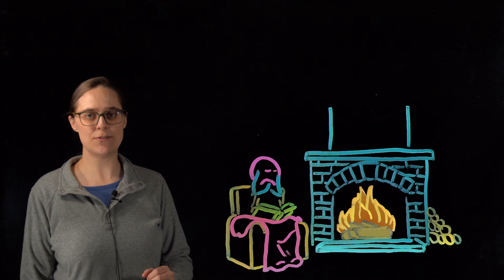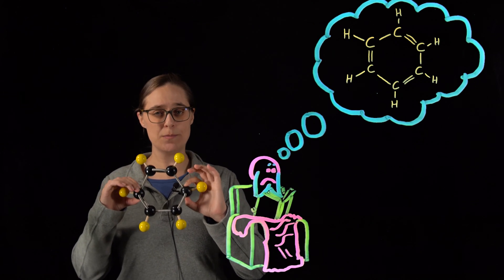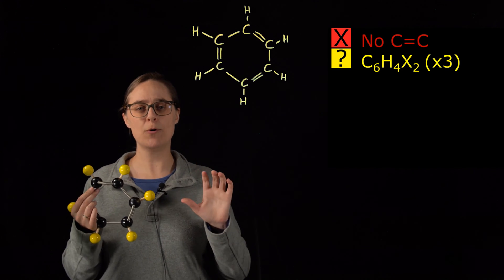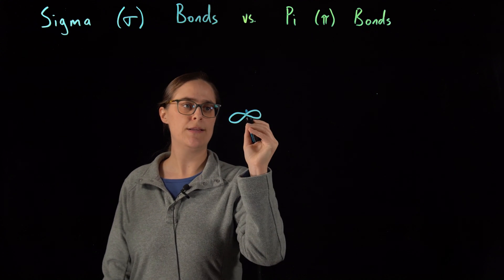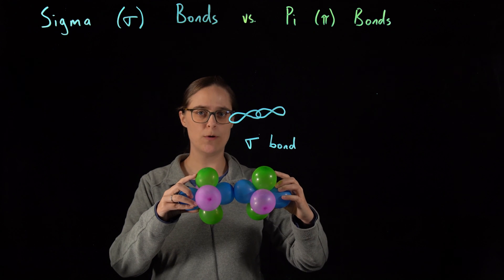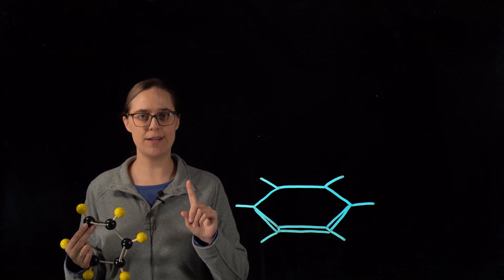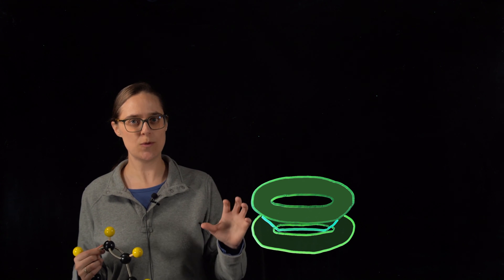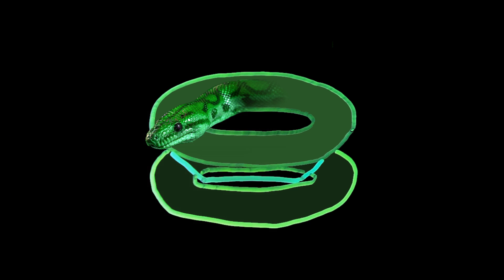Kekulé's Dream & Benzene [Benzene Puzzle Part 3]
What does a spinning snake ring have to do with delocalized electrons in benzene?  I use Kekulé's dream to help you understand the structure of benzene.

Time Stamps:
0:00  Introduction
0:55  Uses of Benzene
1:29  Puzzle Recap
3:31  Sigma vs Pi Bonds
5:54  Bonding in Benzene
7:29  The Unusual Stability of Benzene

Citations:
Organic Chemistry, 8th ed.  Bruice, Paula Yurkanis.  2016.  Pearson.  Chapter 8